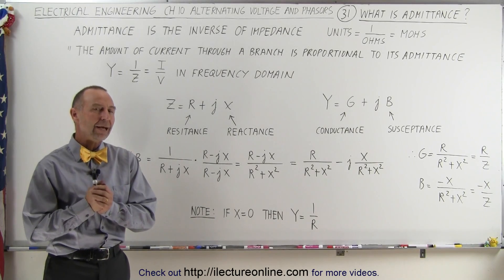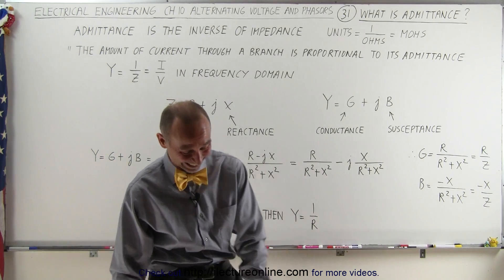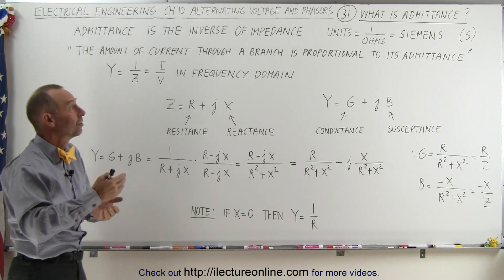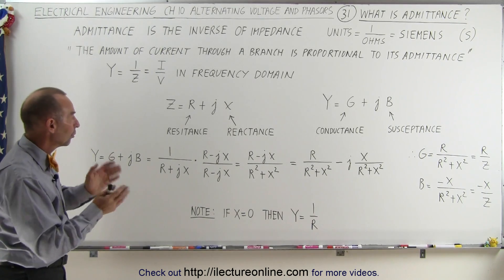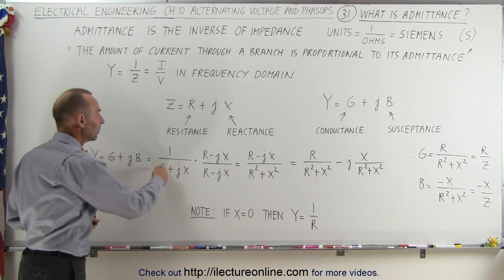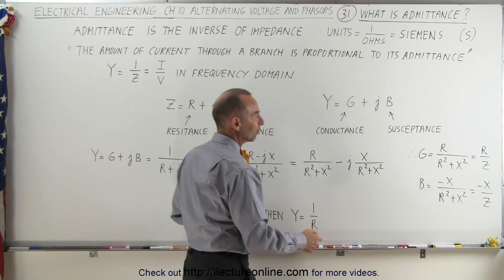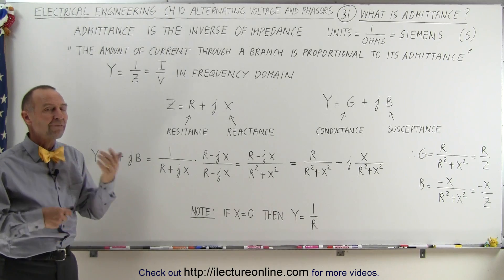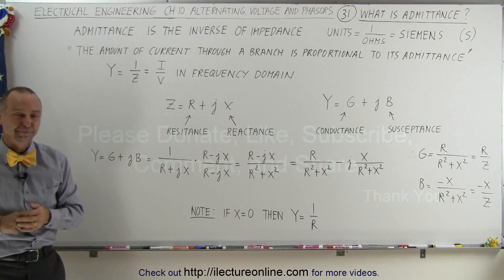Electrical Engineering: Ch 10 Alternating Voltages & Phasors (31 of 82) What is Admittance?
In this video I will explain what is admittance and how it is related to impedance in the frequency domain.